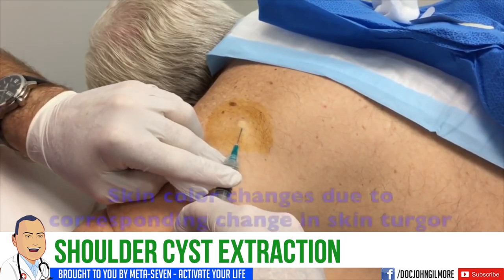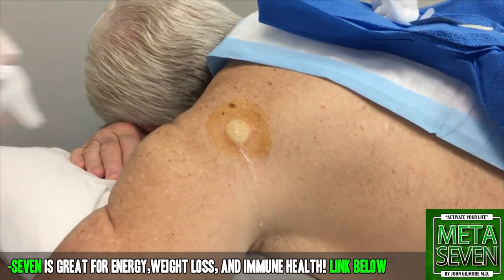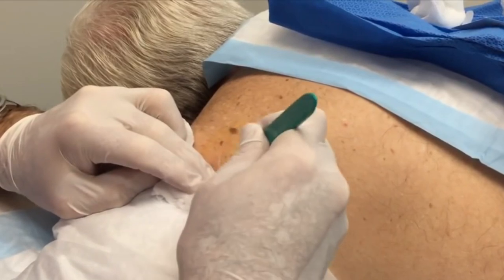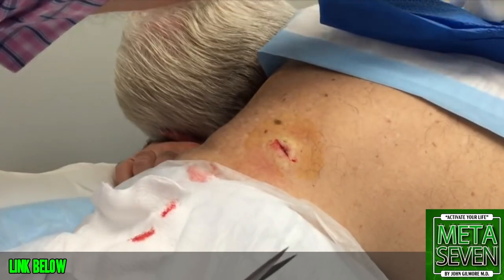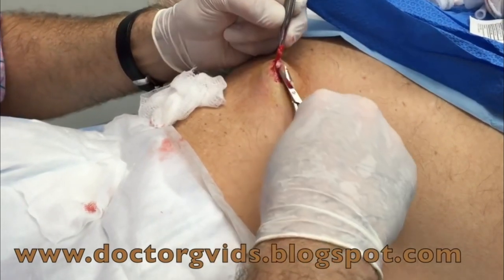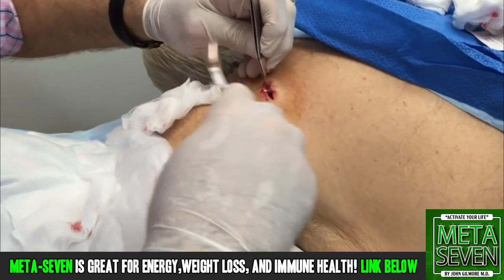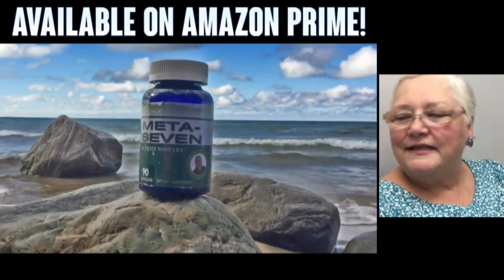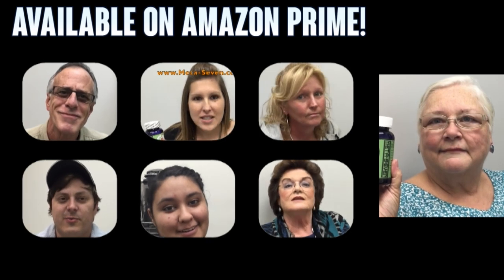Shoulder Cyst - Squeezed and Stitched